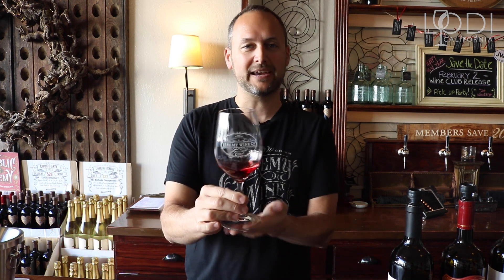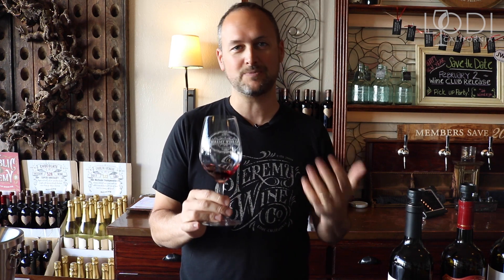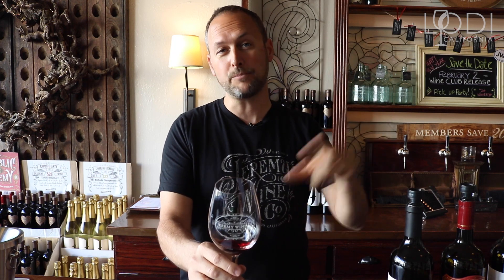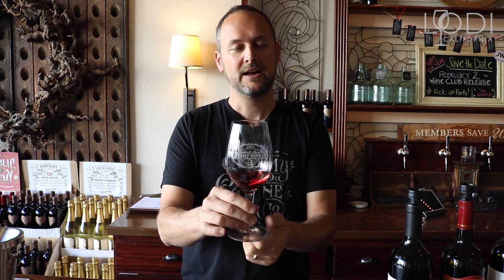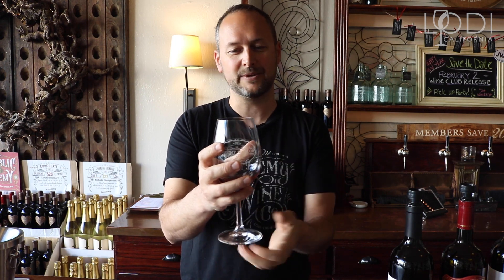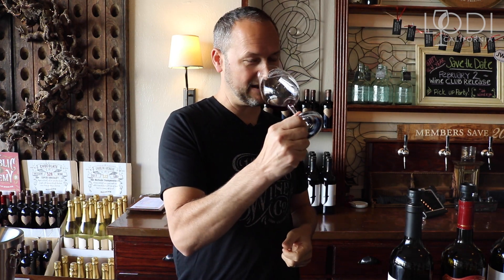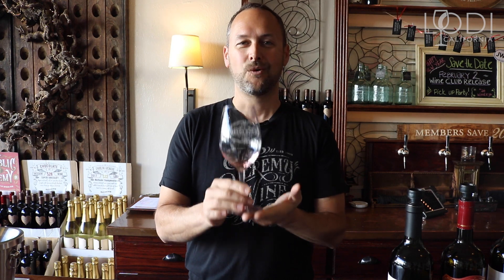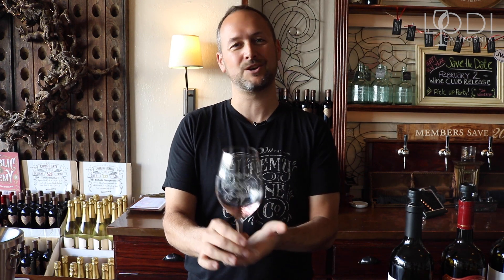Wine 101: Wine Tasting in Lodi Tasting Rooms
New to wine? No problem! Jeremy Trettevik of Jeremy Wine Company in Downtown Lodi, California helps bring you up to speed on what your tasting room experience will be like!